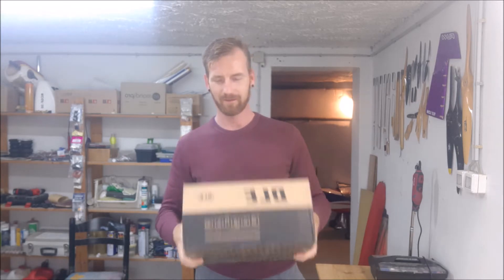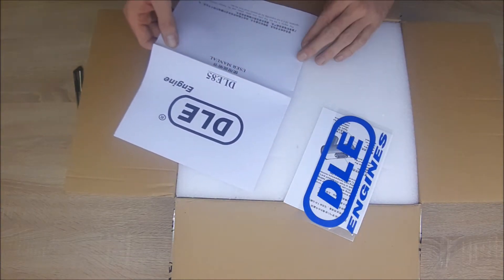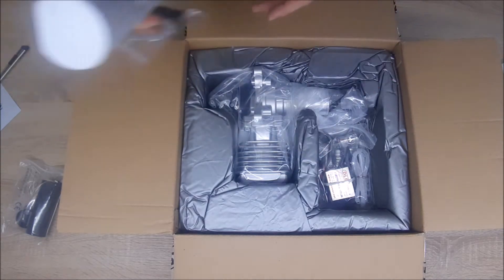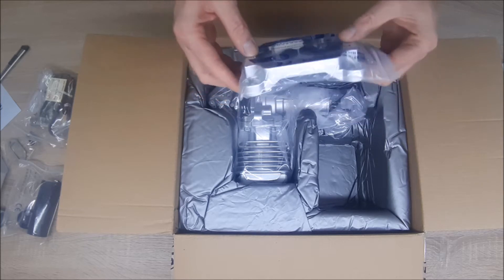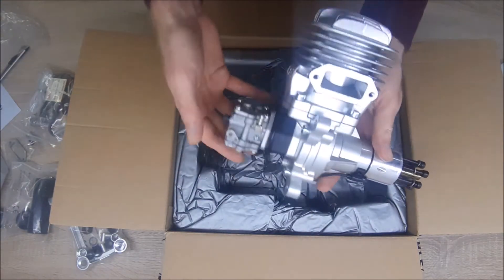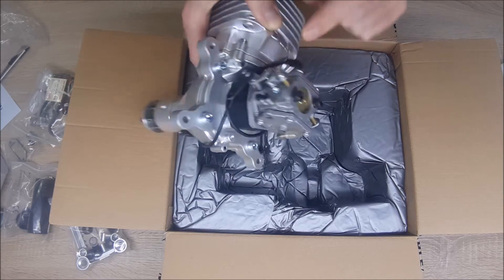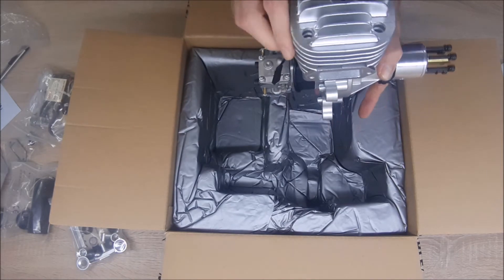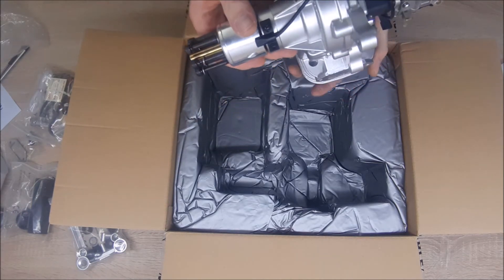DLE-85 unboxing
Unboxing a new DLE 85

Displacement : 85cm3
Diameter × Stroke : 52mm×40mm
Compression Ratio : 9.5：1
Lubrication Ratio : 30:1
Weight of Main Engine : 1940g
Weight of Exhaust : 250g
Weight of Ignition: 140g
Ignition voltage : 4.8V-8.4V
Performance : 8.5HP/7500rpm
Idle Speed : 1500 rmp/min
Static Thrust : 21kg/100 meters Altitude
Static Thrust : 18kg/1800 meters Altitude
Recommended Propeller : 25×10 ; 26×9 ; 27×8 ;
Spark Plug Type : CM6